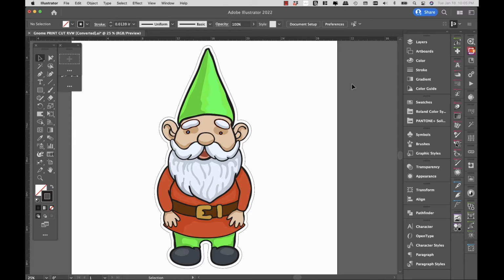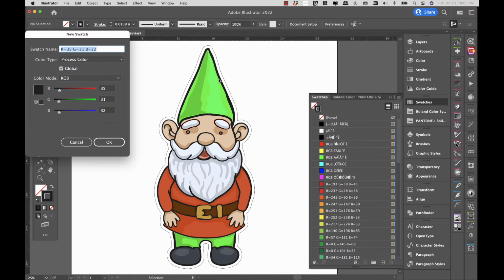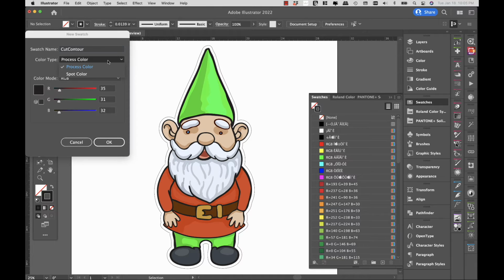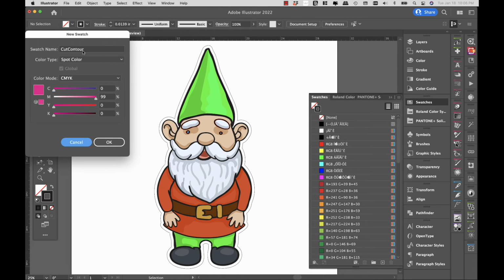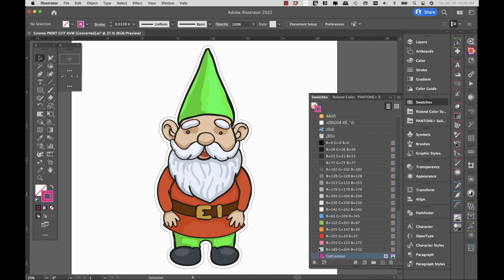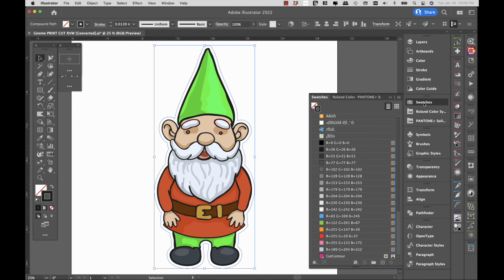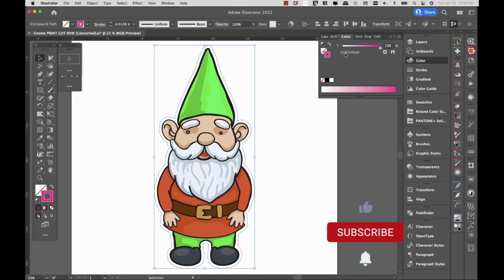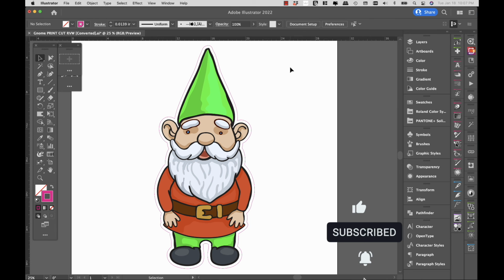How to create CutContour Color Swatch in Adobe Illustrator for popular RIP software - Fast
Step by Step tutorial to show you how to create and keep a CutContour color swatch in Adobe Illustrator 2022